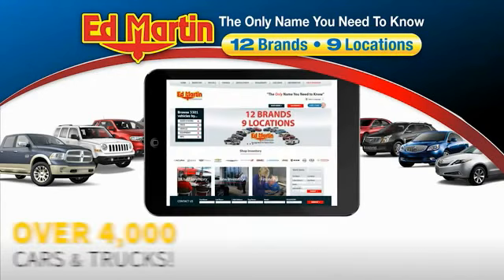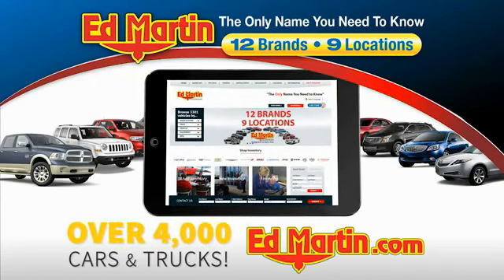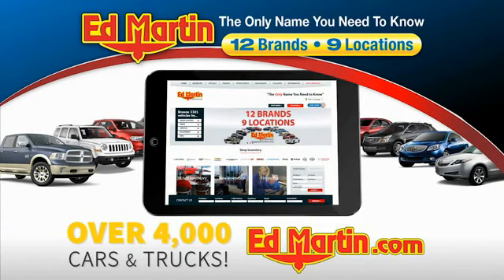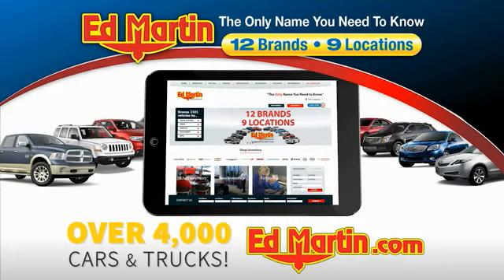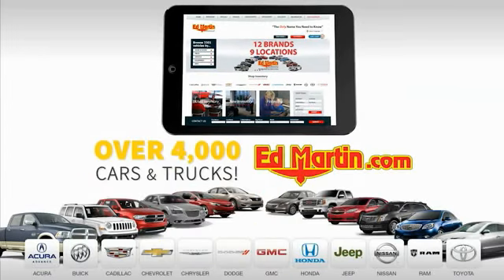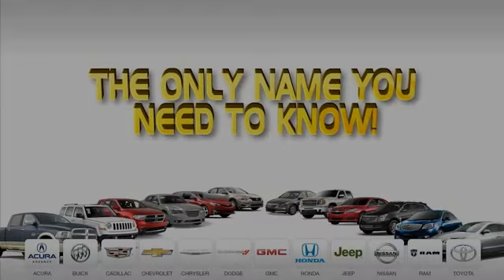2023 Honda Passport 2PA1103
2023 HONDA PASSPORT Indianapolis, IN
Stock# 2PA1103

BACK-UP CAMERA, ALL WHEEL DRIVE, LEATHER, HEATED FRONT SEATS, NAVIGATION, LANE DEPARTURE WARNING, BLUETOOTH, MOONROOF, REAR PARKING AID, MP3 Player, BLIND SPOT MONITORING, KEYLESS ENTRY, SAT RADIO, LED HEADLIGHTS, POWER LIFTGATE, ALLOY WHEELS.